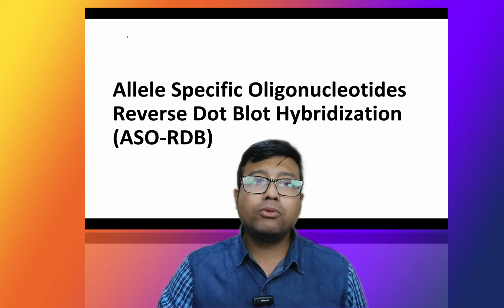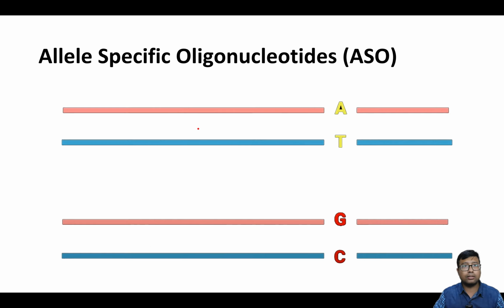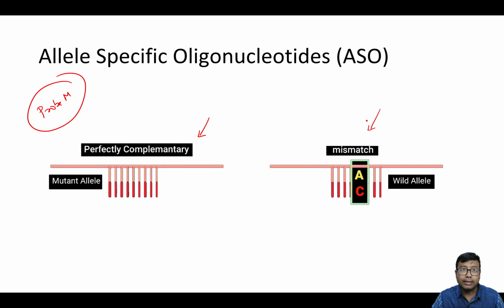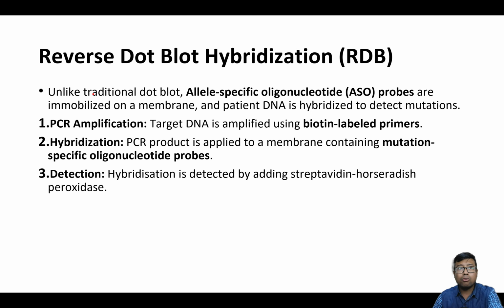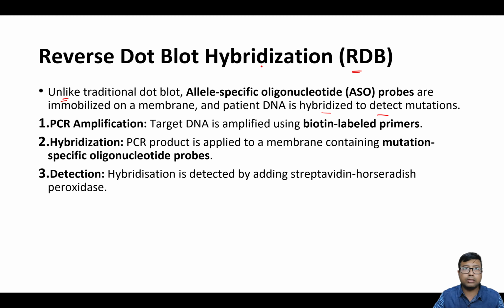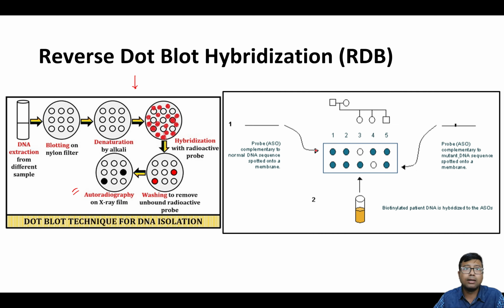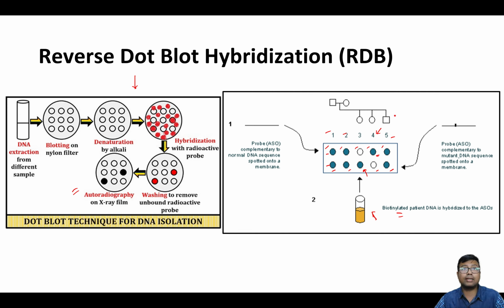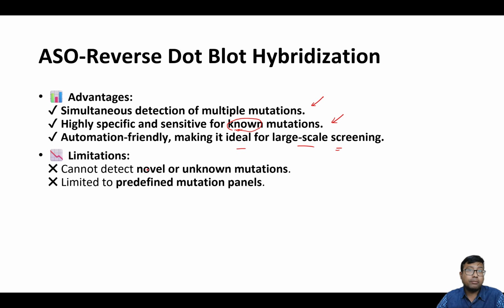ASO-RDB | Allele specific Oligonucleotide- Reverse Dot Blot Hybridization to detect Point Mutations.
ASO-RDB,  Allele specific Oligonucleotide, Reverse Dot Blot Hybridization, Mutation detection technique